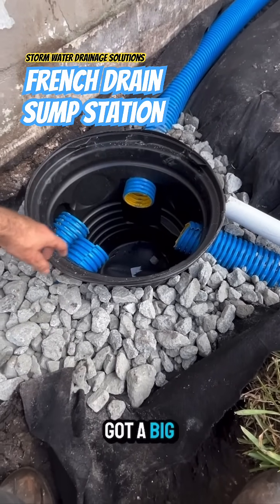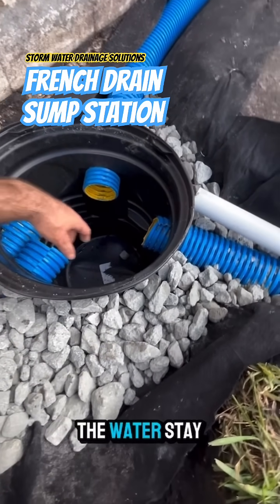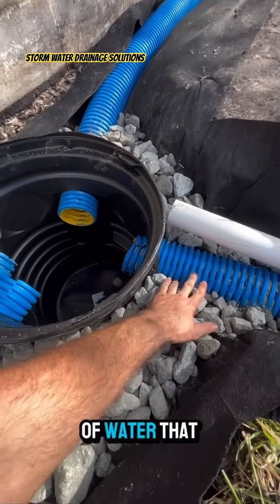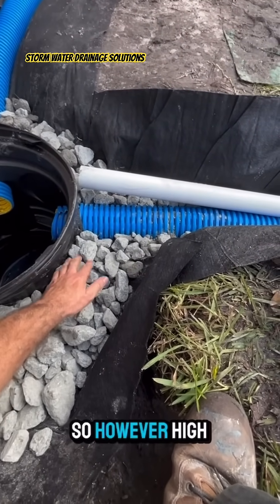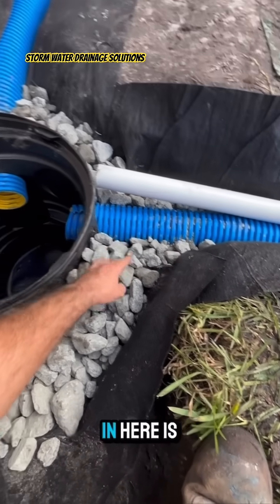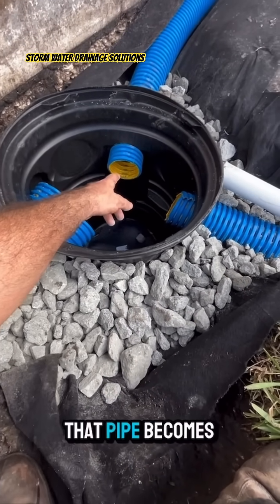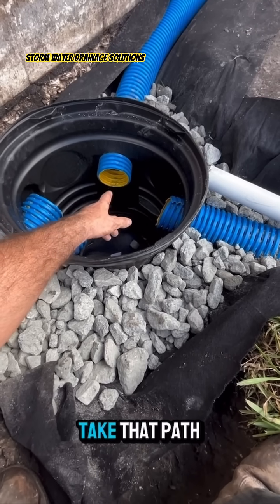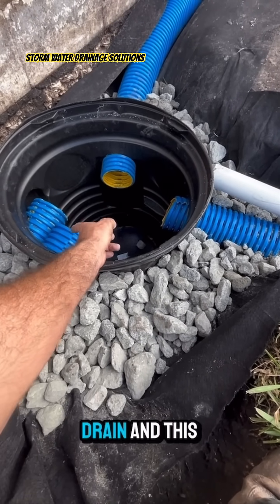French Drain - Sump Pump Station - Yard Drainage System - Understanding French Drains - Tampa FL.